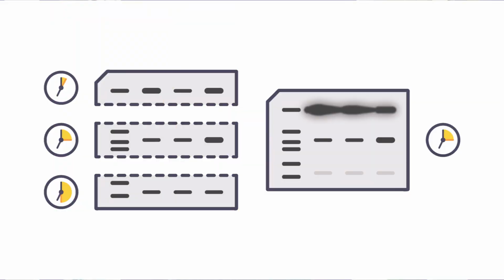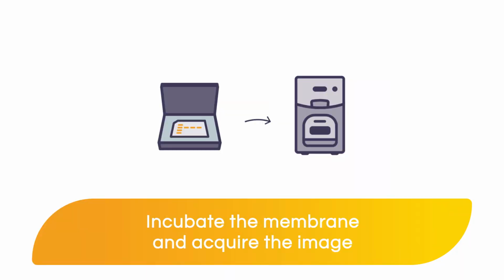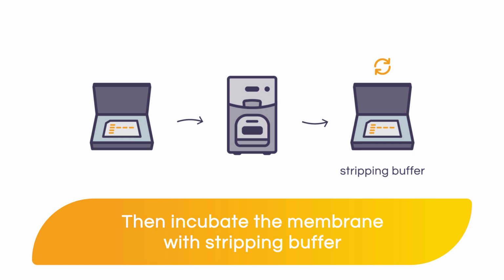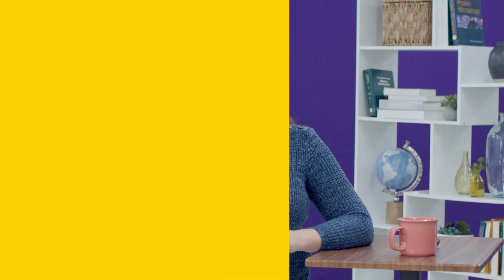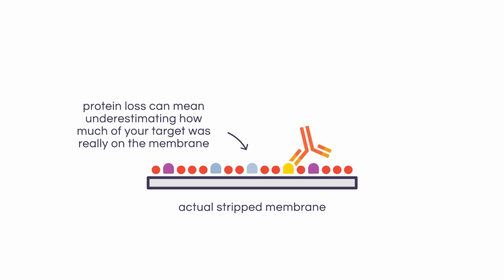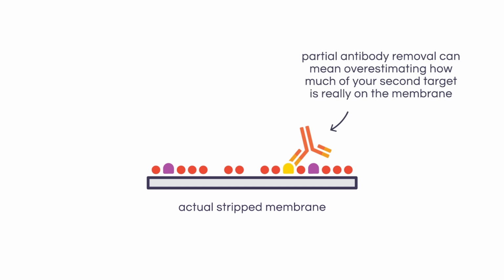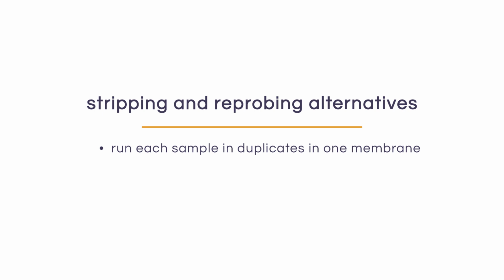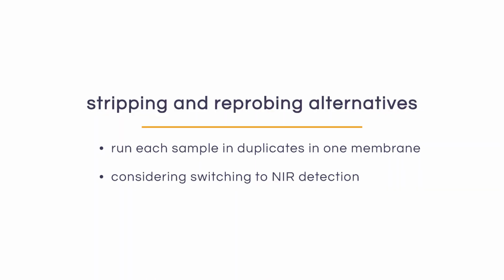Downside of Stripping and Reprobing | Chemiluminescence: Detection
Downside of Stripping and Reprobing
If the targets have sufficiently different molecular weights, researchers will typically cut their membranes into strips after transfer or after the blocking step and incubate each section of the membrane with different antibody solutions. While that can facilitate target identification and reduce background caused by primary antibodies non-specifically binding to other proteins, this is not recommended, and scientific journals are now recommending that Western blot membranes are not cut anymore.

It is also not recommended to strip and reprobe your membrane. Ideally, the stripping buffer would only remove all of the primary and secondary antibodies without disrupting the proteins, but that is not always the case. Stripping may leave antibodies from the first incubation on the membrane as well as remove a significant amount of proteins from the blot.

Blocking Step Through Image Adjustment for NIR Course